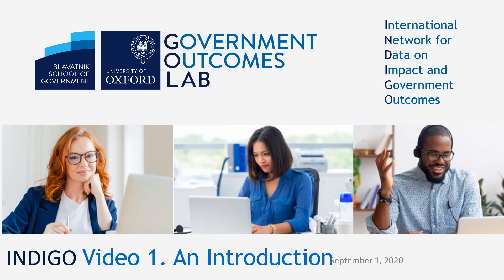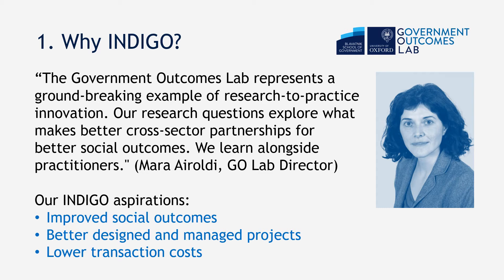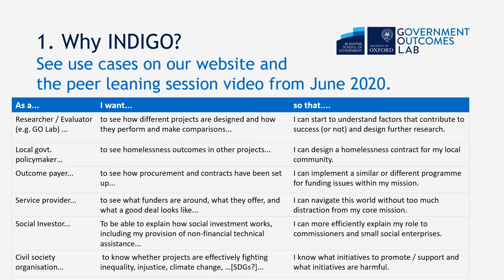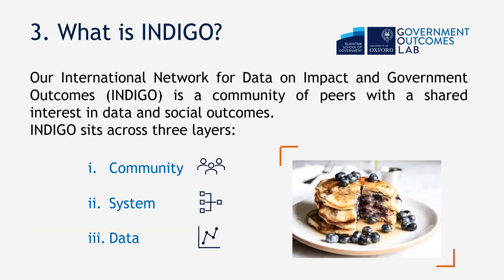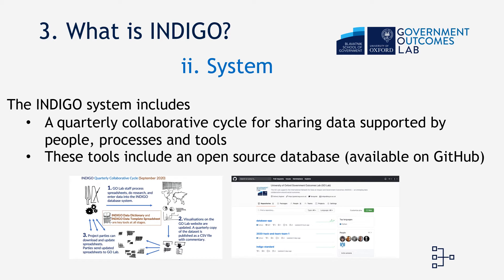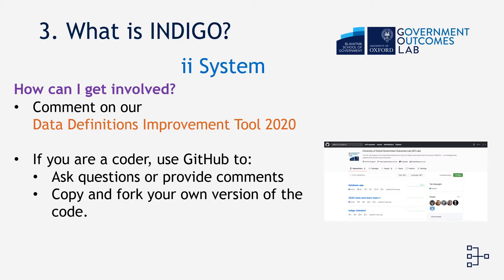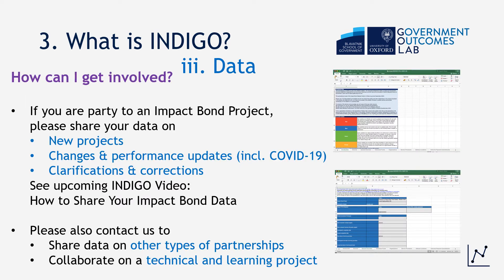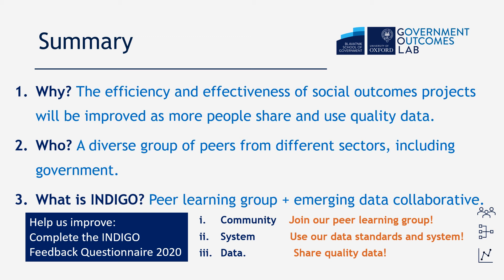INDIGO Video 1: Introduction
The International Network for Data on Impact and Government Outcomes (INDIGO) is supported by the Government Outcomes Lab (GO Lab).

INDIGO is an emerging data collaborative. We want to share data globally on cross-sector partnerships intended to improve social outcomes.

This video is for anyone who would like to know more about the INDIGO initiative.

Here we address:
1. Why INDIGO?
2. Who is INDIGO for?
3. What is INDIGO?